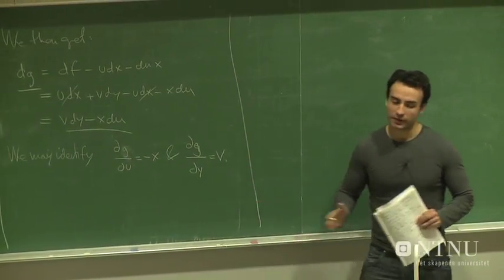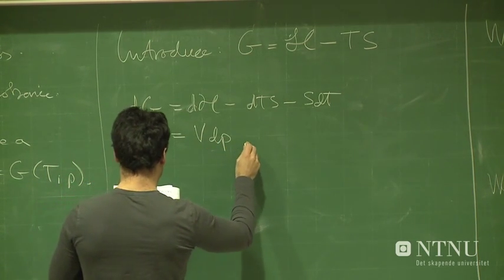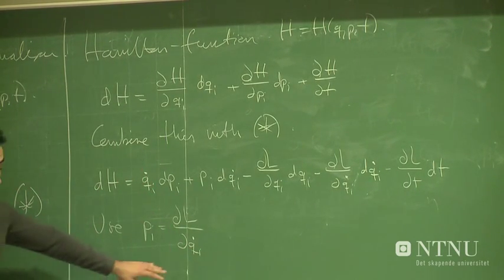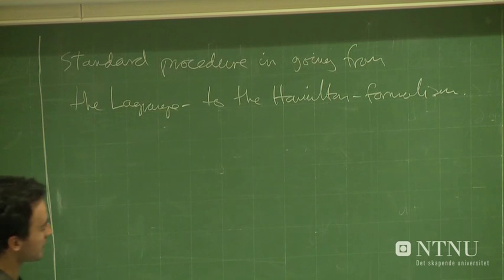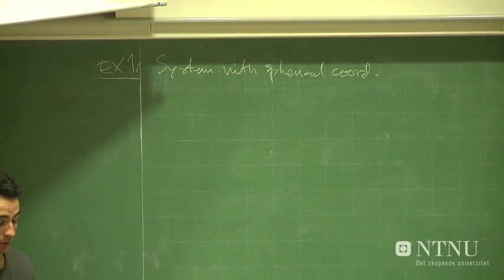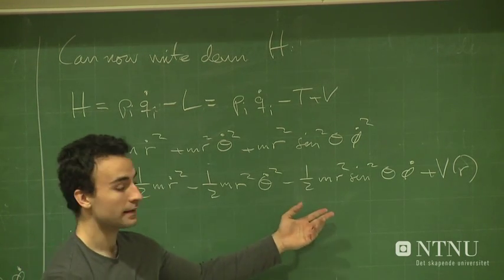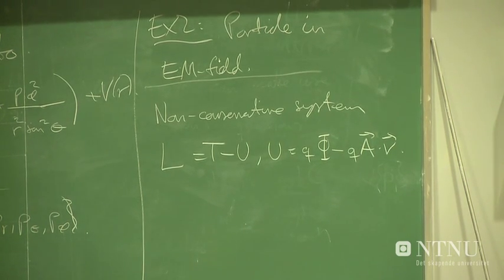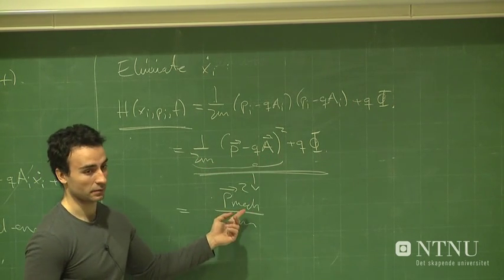12: Hamiltonian formalism - Part 2